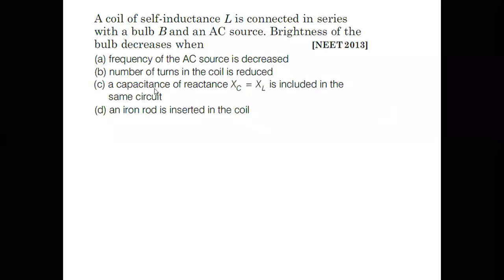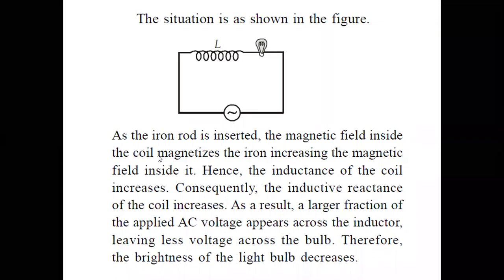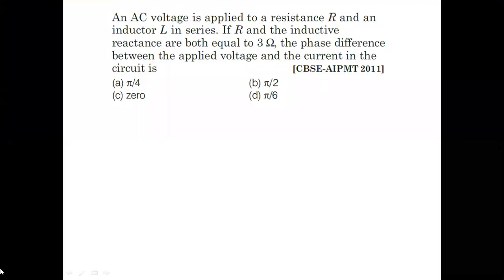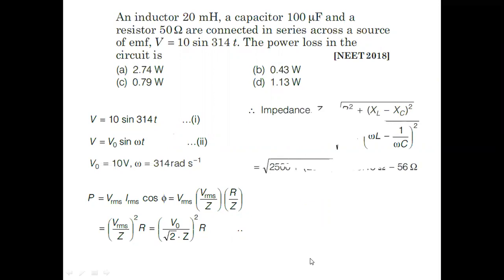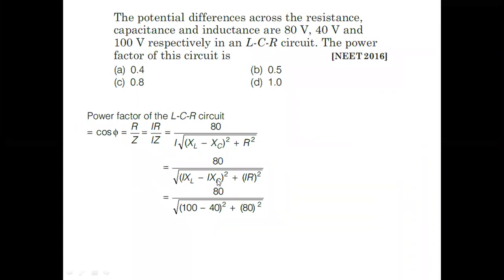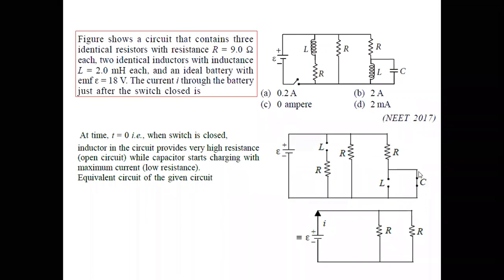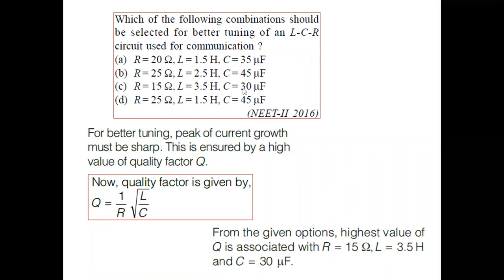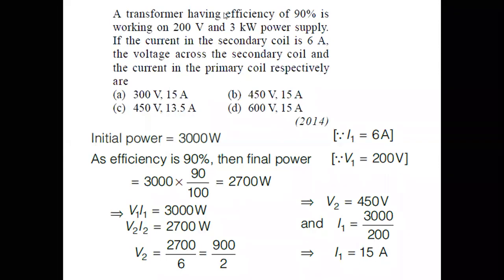AC-JEE-NEET-KCET-21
ALTERNATING CURRENT , RMS CUrrent, voltage, Impedance calculation, Phase relationships ...